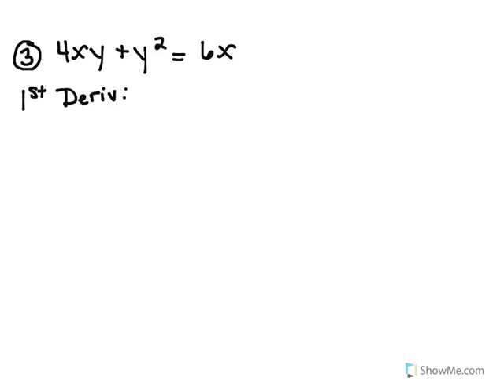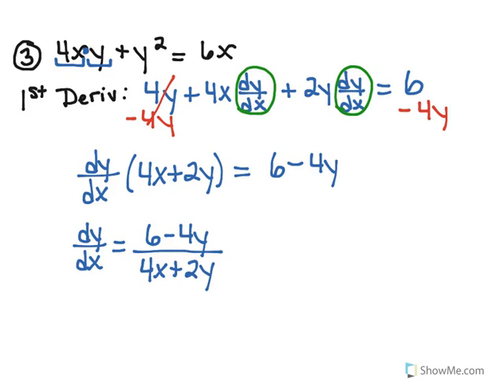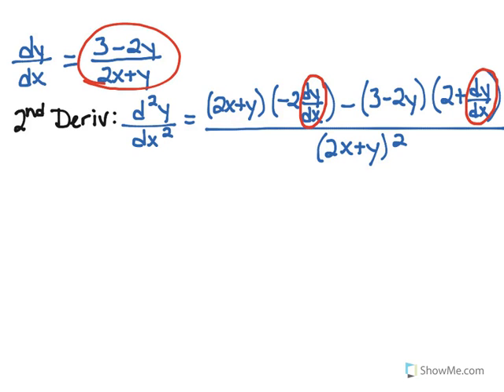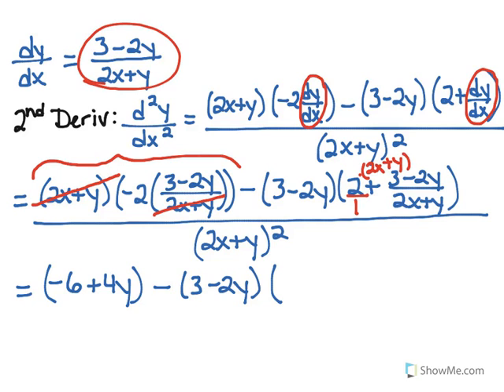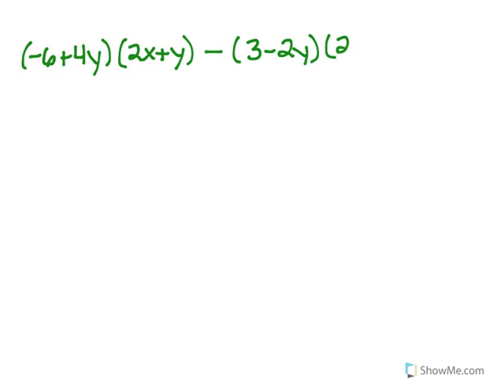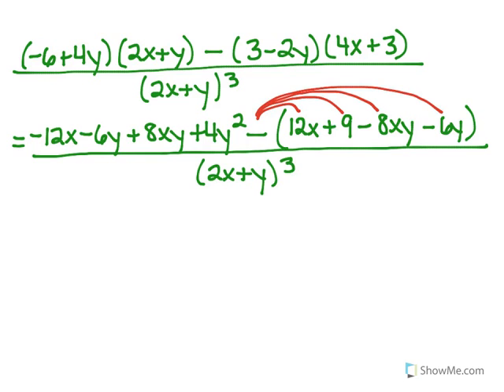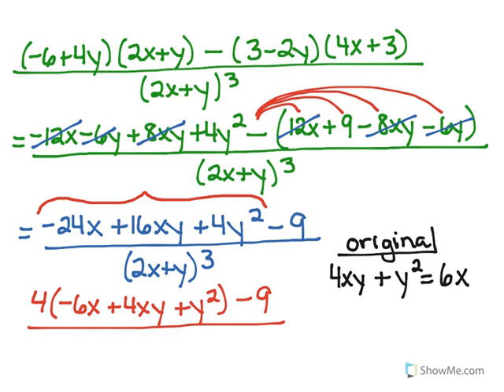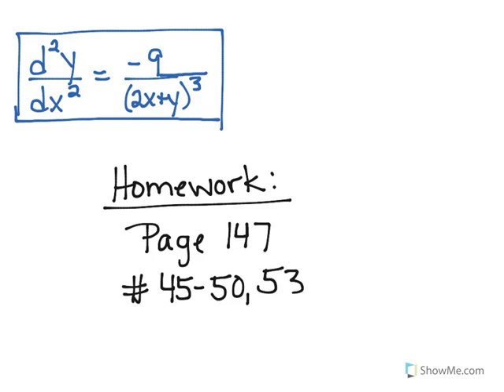2.5 - Implicit Differentiation - 2nd Derivatives Example 3